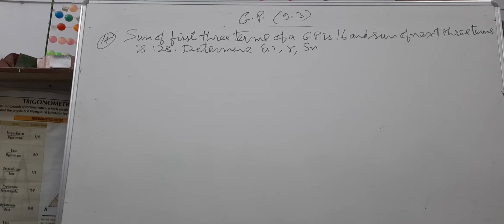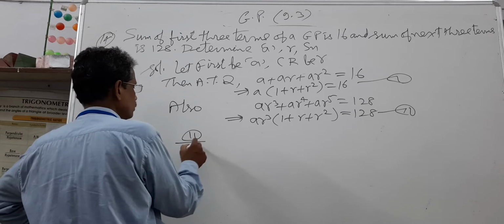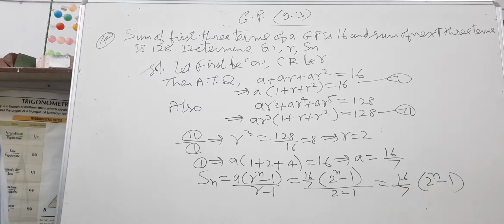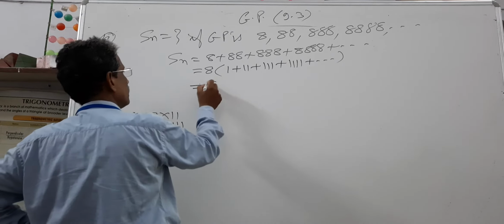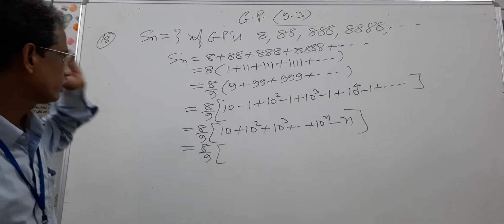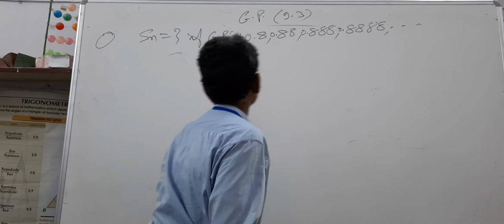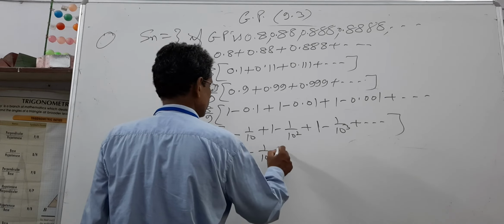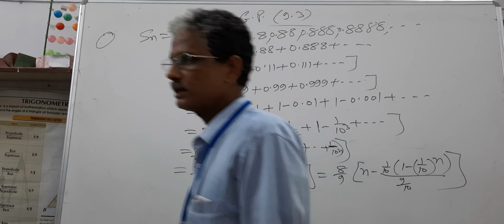Sequence and series GP 9.3 3